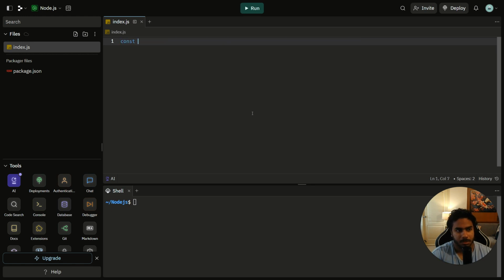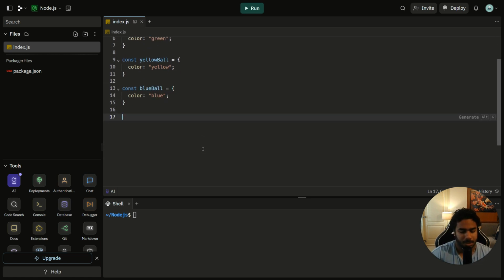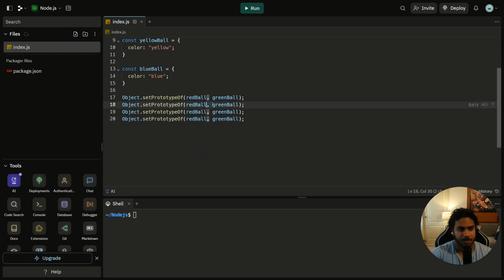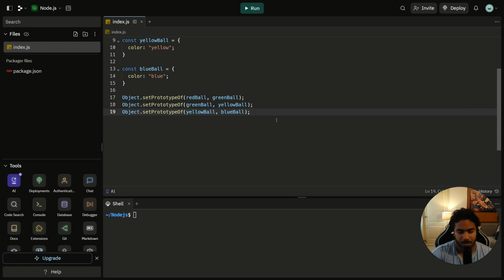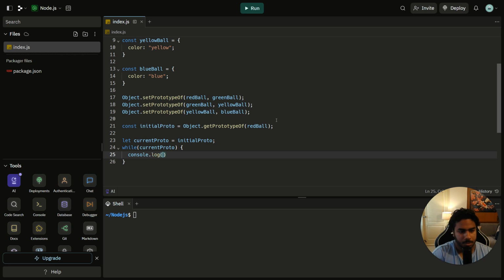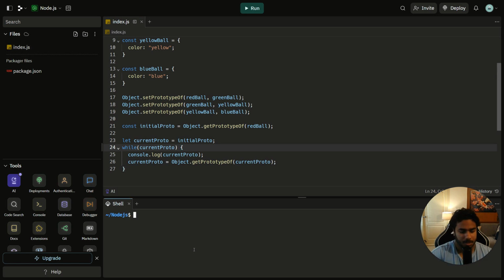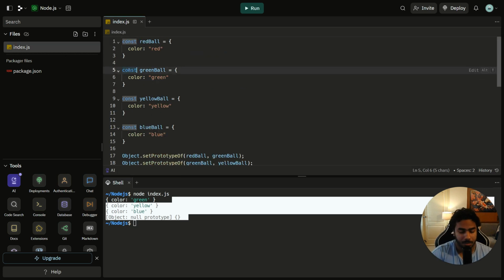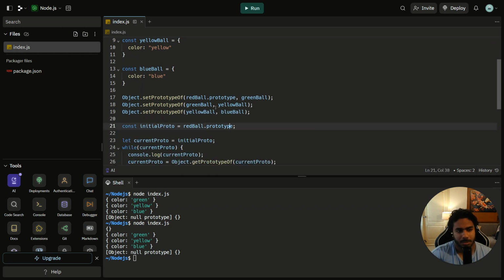🔗 TRAVERSING through Prototype Chains | Prototype Chaining in JS 🧑‍💻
In this video we dive into building an intuition around how prototype chaining works in JS